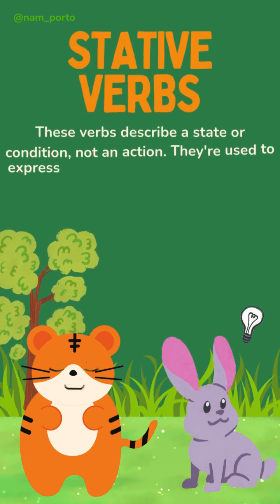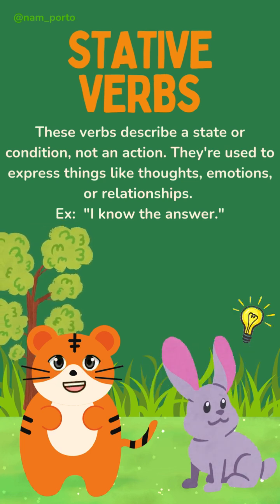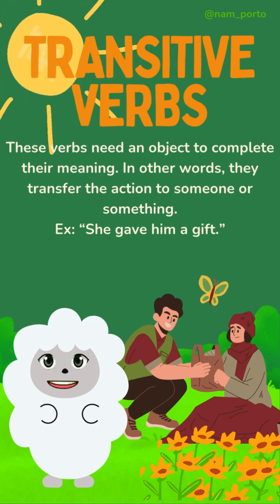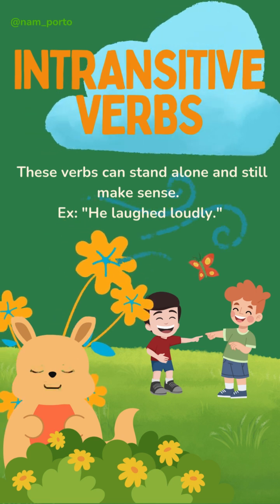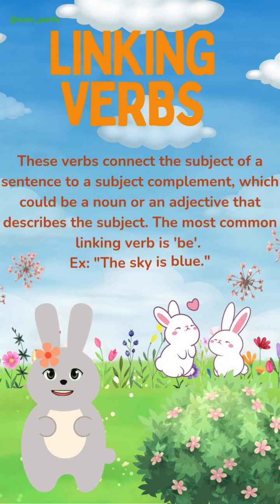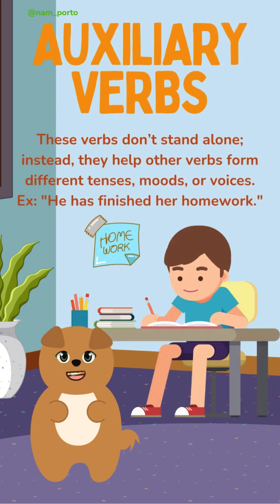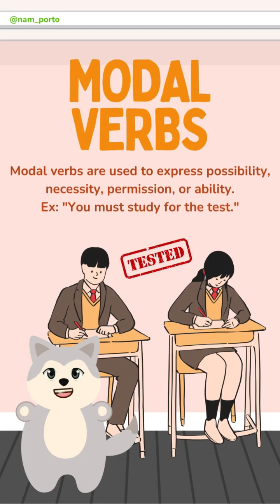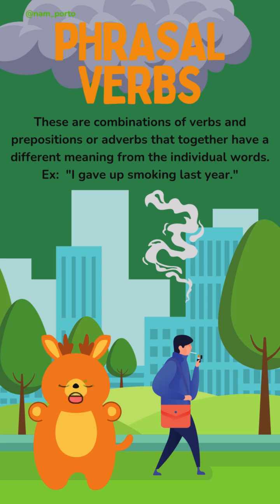Type of Verb